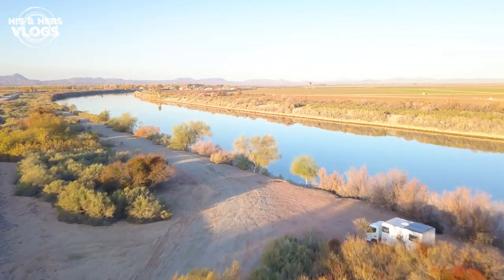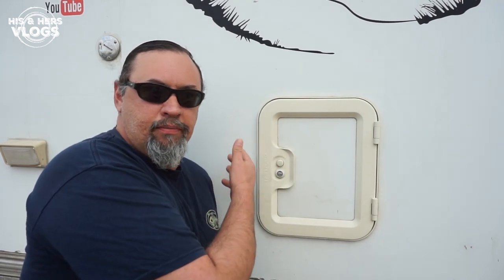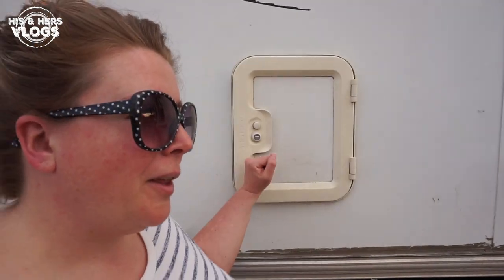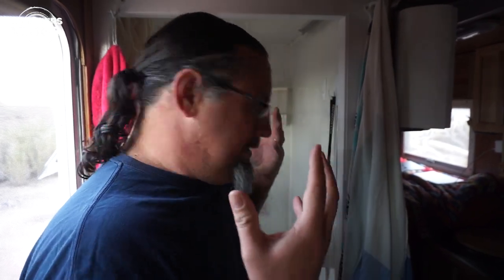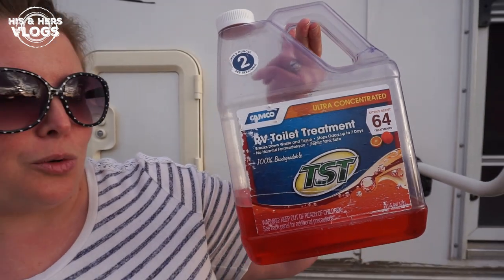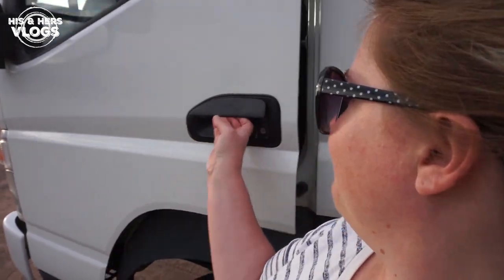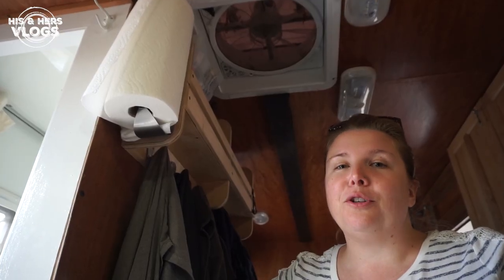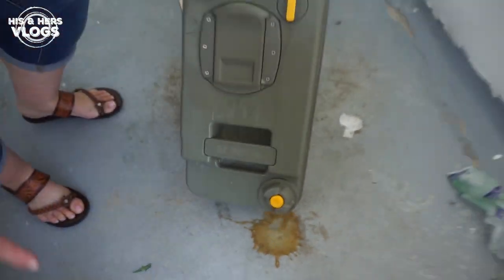Dirty Secrets of Cassette Toilets • RV & CAMPER VAN Realities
We are sharing a one year review of the RV cassette toilet in our 4x4 overlanding expedition vehicle.  There are a lot of dirty secrets about full time living with the European style toilet.

Let's get social!
More His & Hers! Photo Gallery, Rogue Magazine, Courses, eBooks, Shopping, Discounts, and More